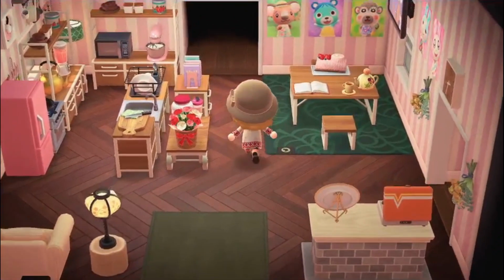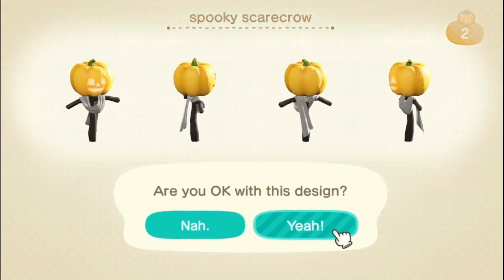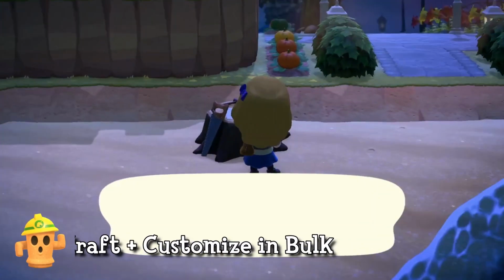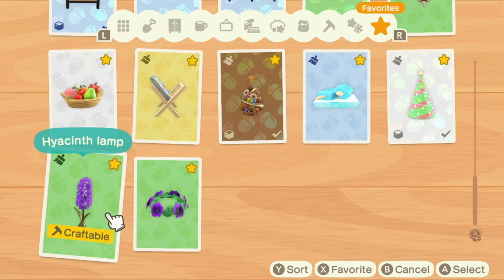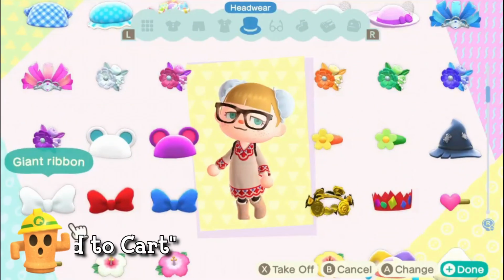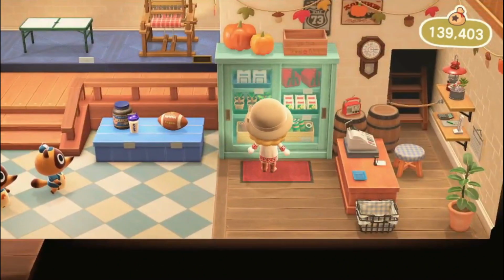5 Features New Horizons STILL NEEDS!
What do you still want to see in ACNH?

Joking Batman
Code and Data
Nick Nichols
McToppler
Greg Ramirez
Abigail G.
Sushi Bandit
Alenna H.
Aalpha
Howdy Folks Gaming
Kandy

~Equipment~
Microphone: Blue Yeti with clip on pop filter and regular pop filter
Sound Editing: Audacitiy
Camera: Logitech Web Camera
Video Editing: Wondershare Filmora